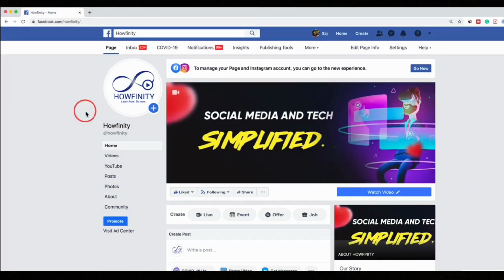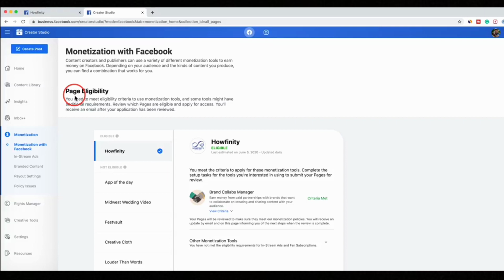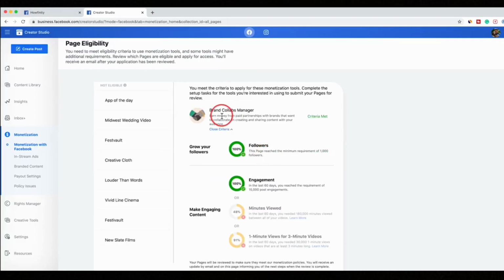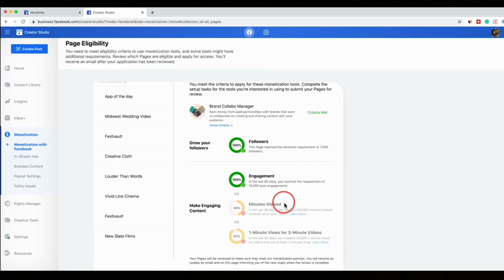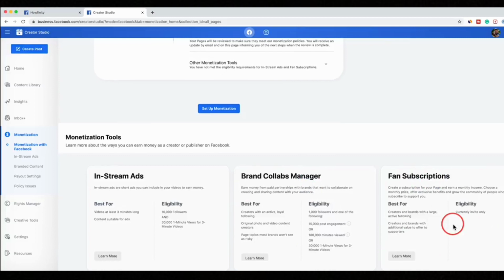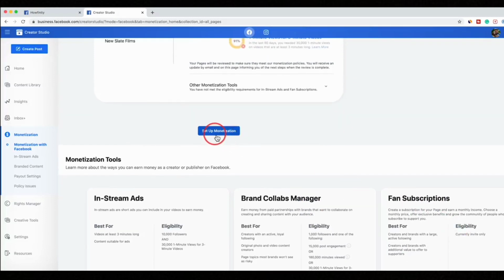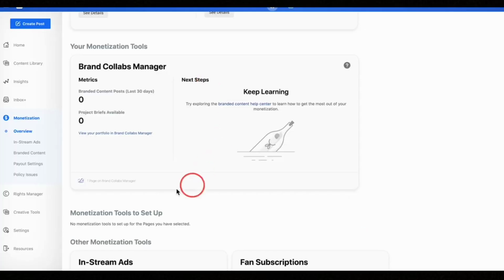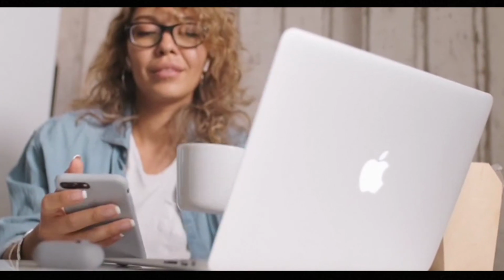Facebook Monetization 2025 | STEP BY STEP For Beginners (Complete Guide)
Learn how to monetize your Facebook page in 2025 with this step-by-step guide designed specifically for beginners. Unlock the potential of Facebook monetization and start earning from your content today.

Looking to monetize your Facebook page in 2025? This step-by-step guide is designed for beginners, providing you with all the information you need to start earning money from your Facebook page.

We have all the links mentioned within the video here, check them out here.